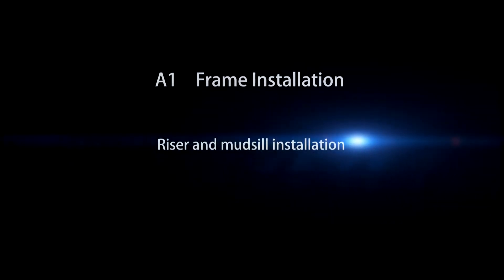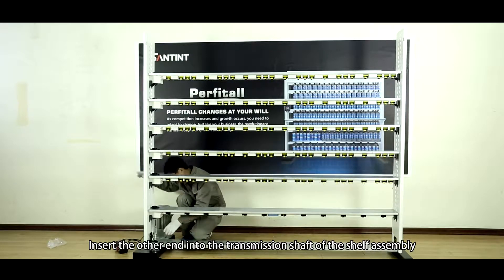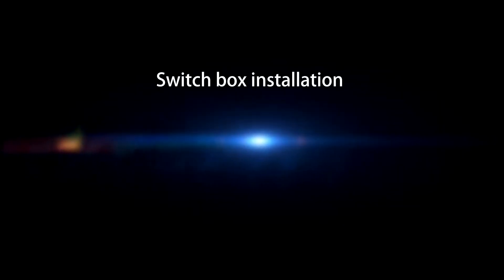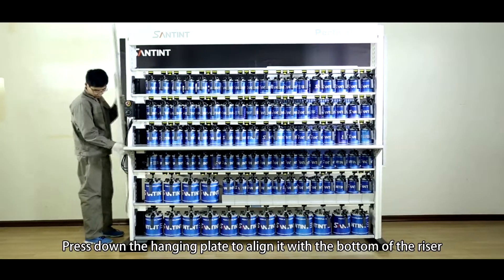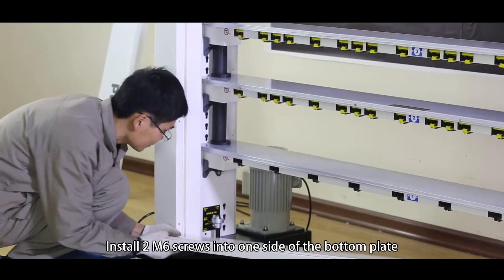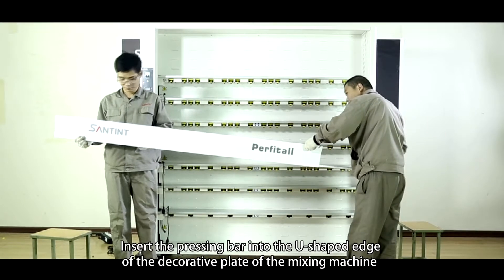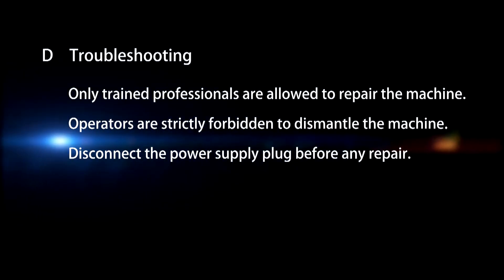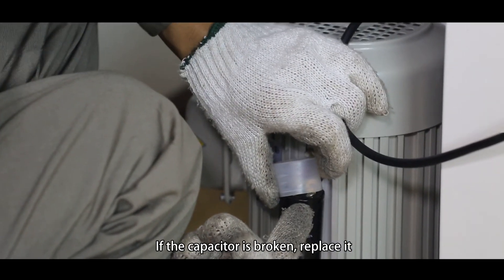Instalação Mixing Machine